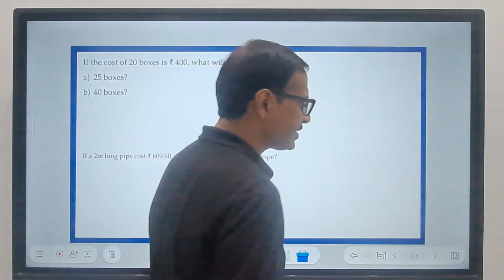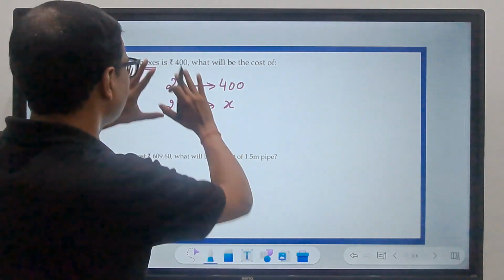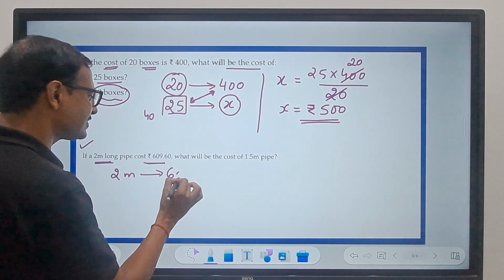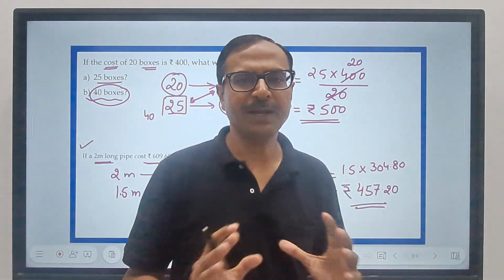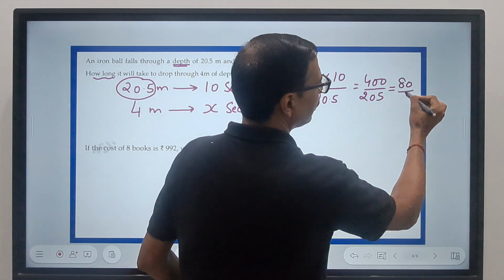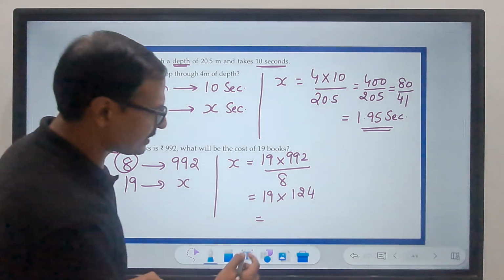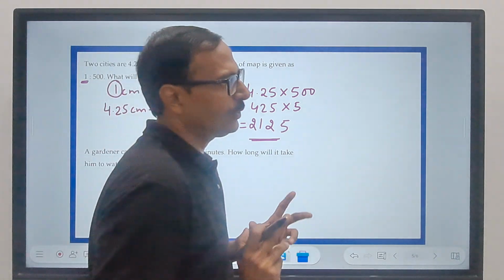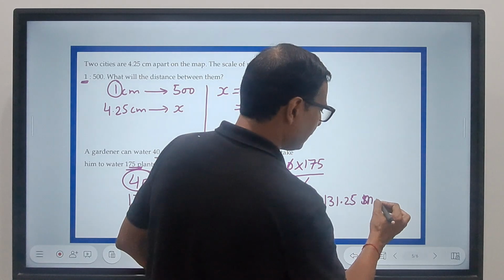Direct Variation II Easiest Way to Solve Statement Problems II Ratio & Proportion